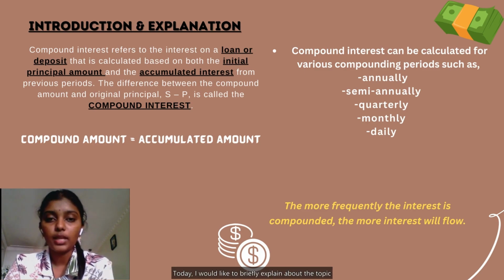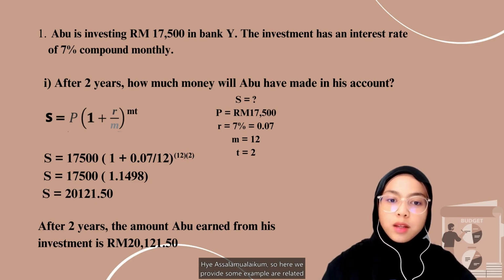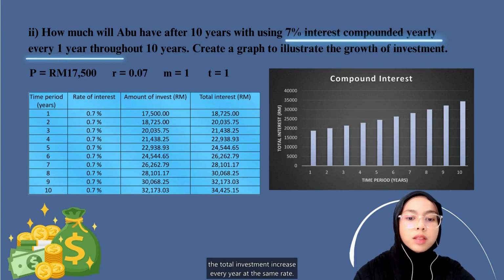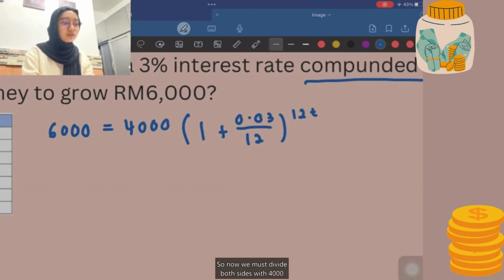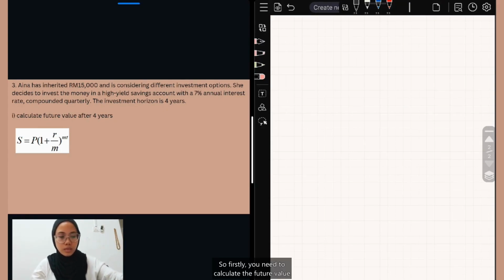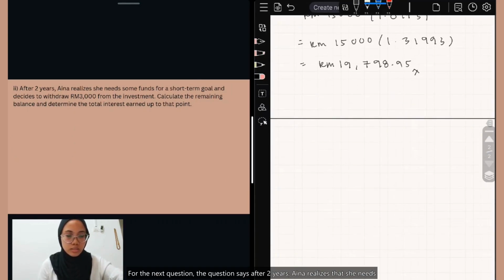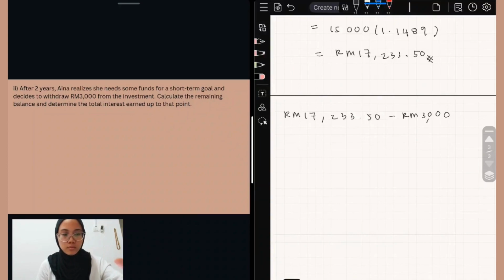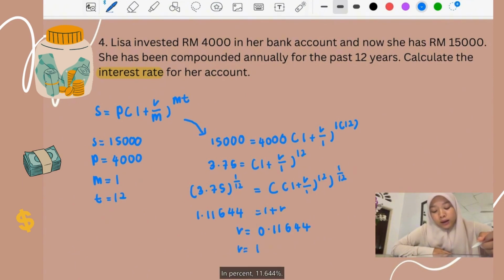FINANCIAL MATHEMATICS - COMPOUND INTEREST 2